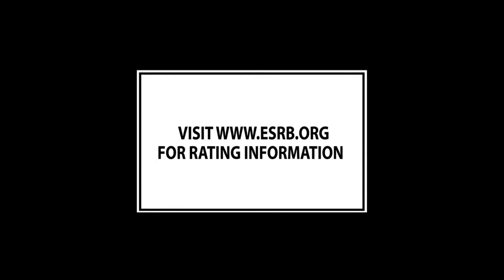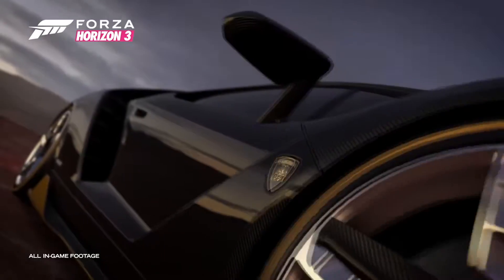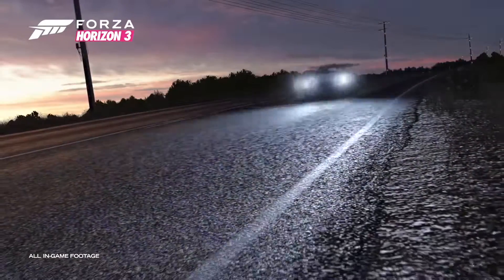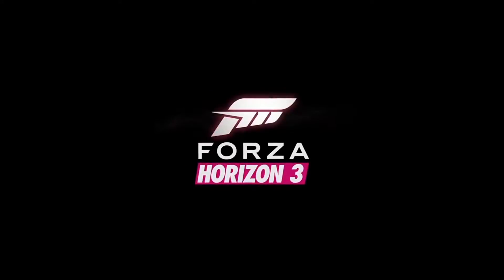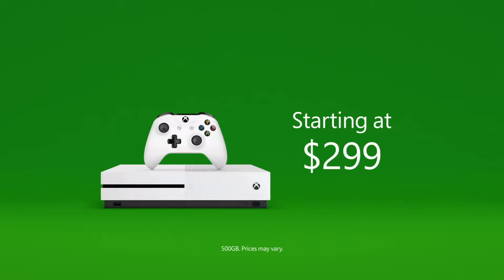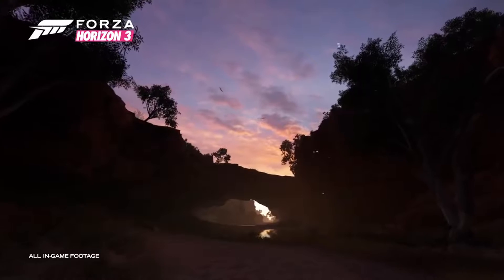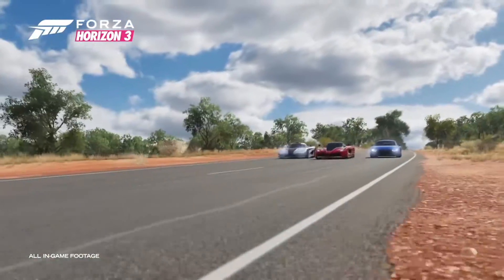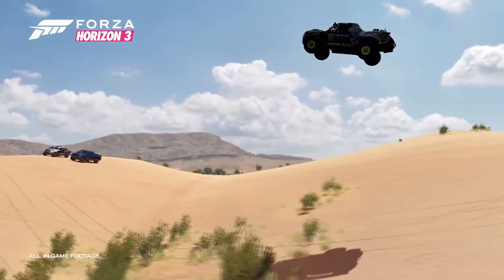Forza Horizon 3 - Livery & Vinyls Info!